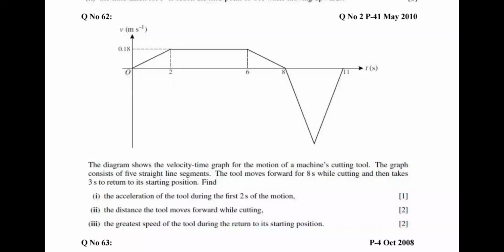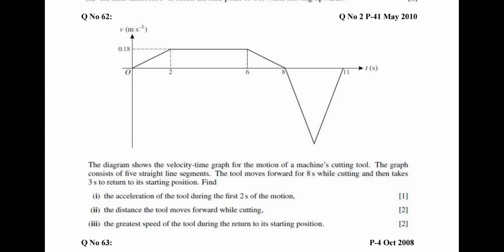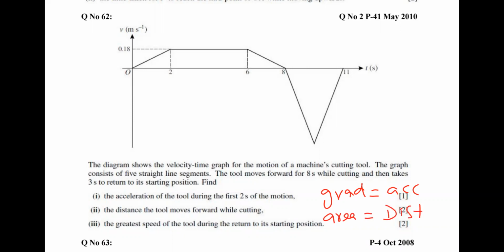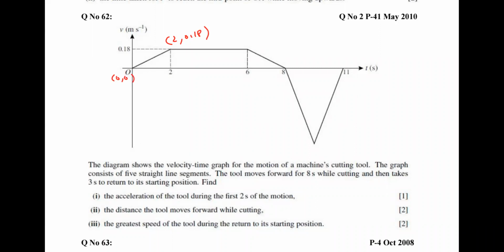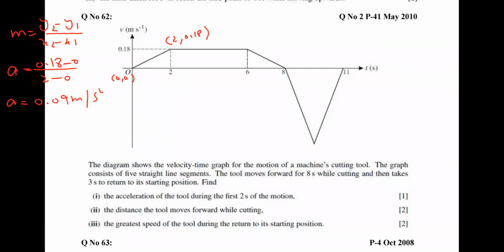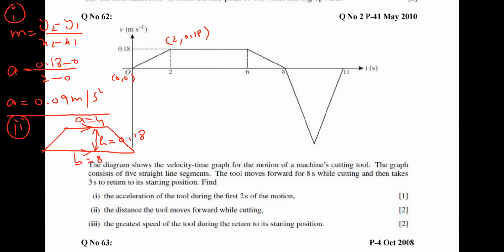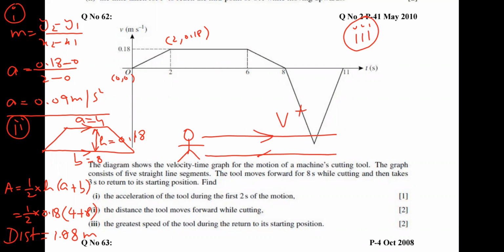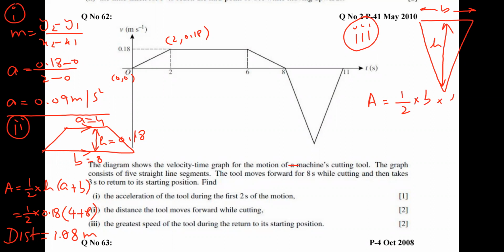Jun 2010 Var 41 Q No 2 Topic AS Level Kinematics